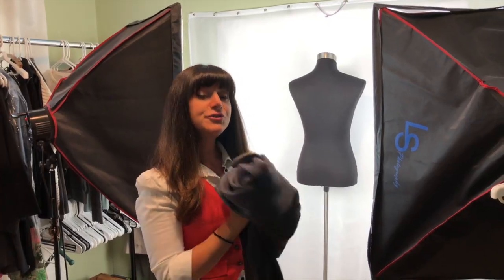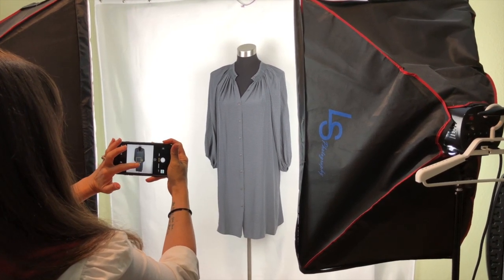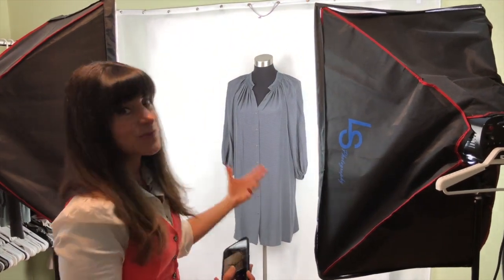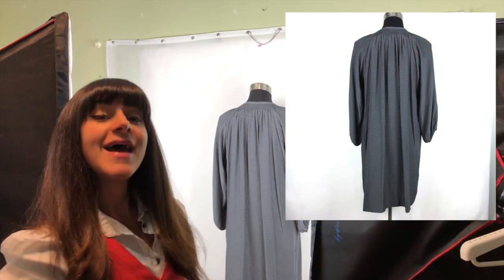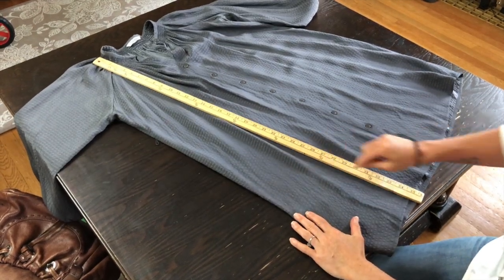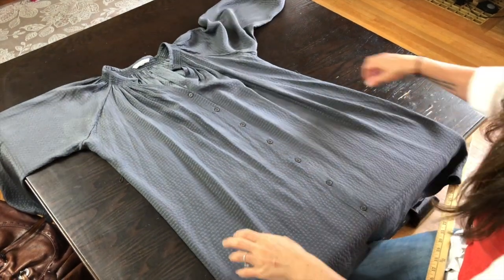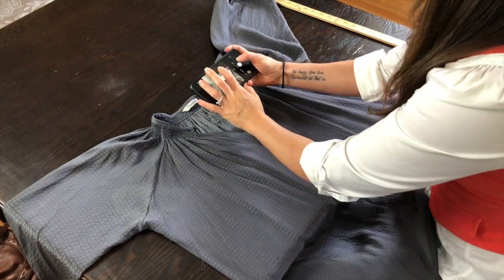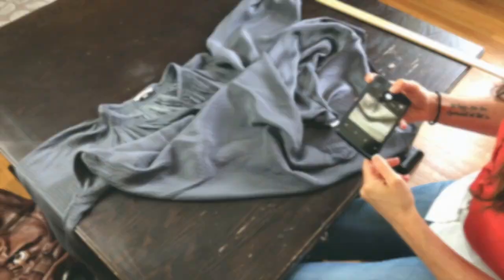How to Photograph Clothing for Ebay - DRESSES - BRIGHT WHITE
Here's a quick tutorial on how I take crisp white photos of dresses for Ebay & Poshmark and also how to do measurements.   New uploads twice a week!

Here are some items I use to make Ebay happen.  Some are just me supporting other small family-run businesses.

MY LIGHTKIT
YARD STICK (this is a 2 sided one)
MY LIGHTBOX

My EBAY STORE